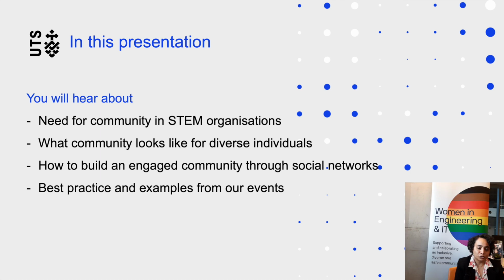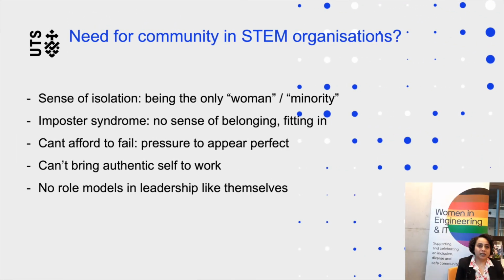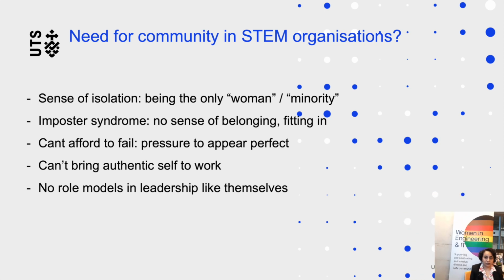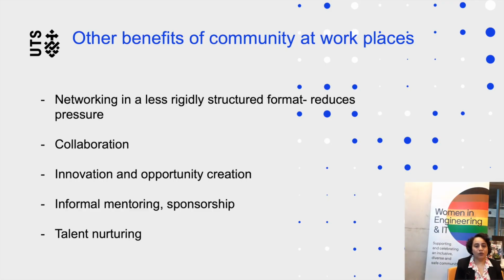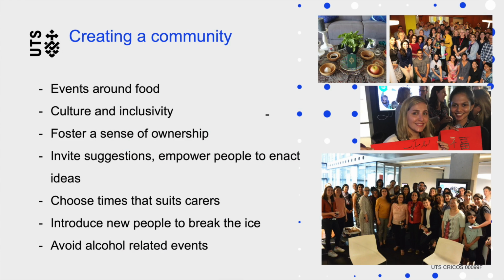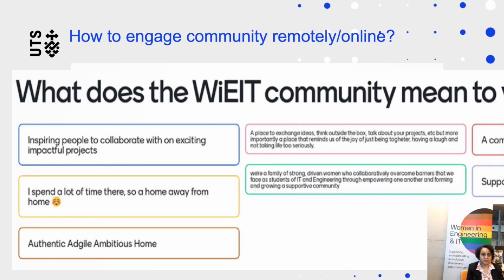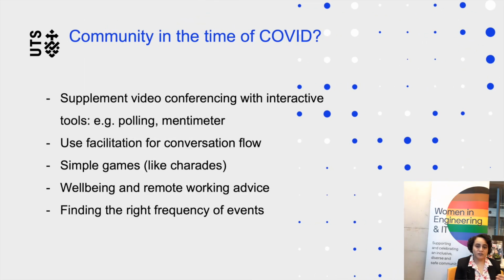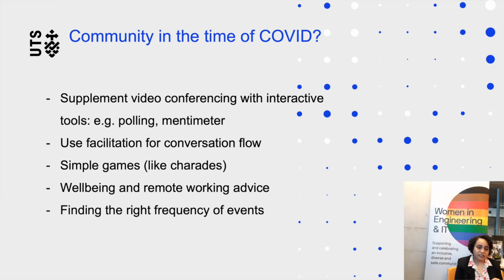The Role of Social Networks Building Community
Talk given by: Arti Agrawal (She/Her)